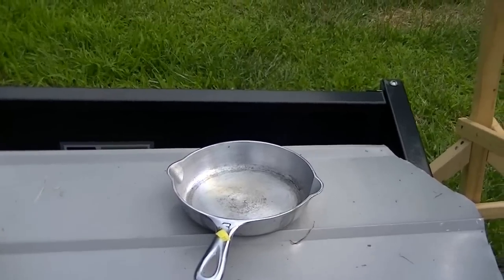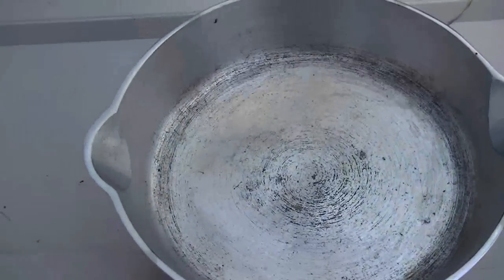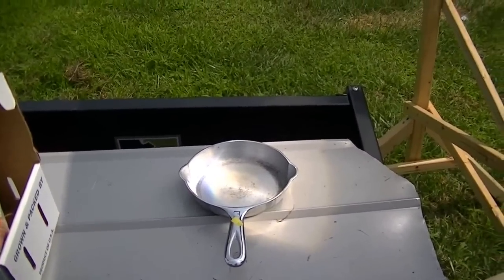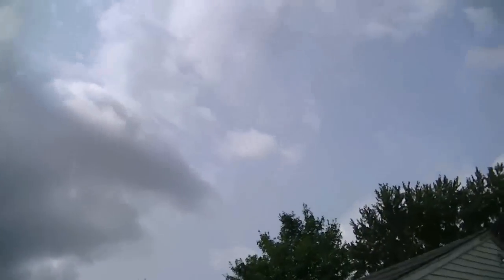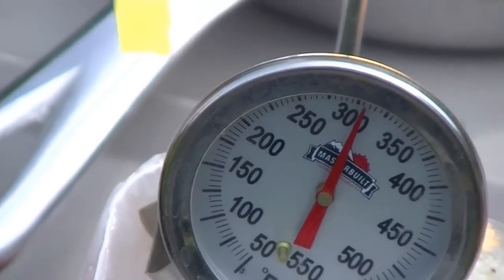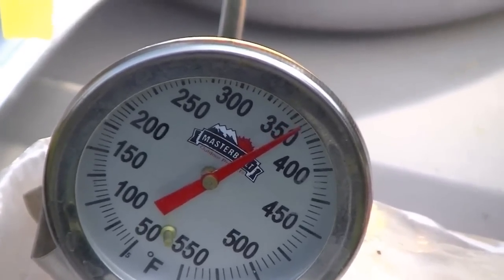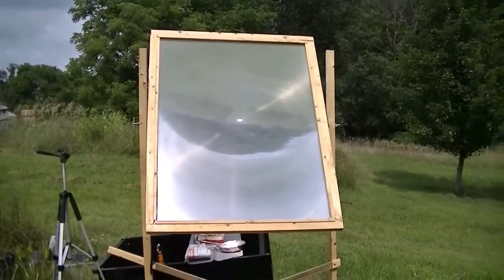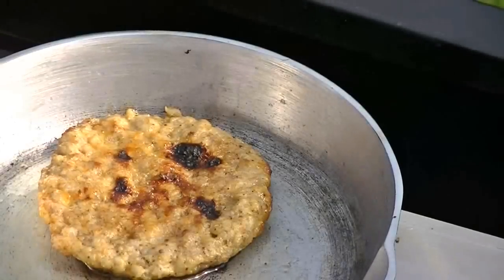Support vid for boyInblue823 - March to 500 Subs GAW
I would like to thank BoyInBlue823 for having this subscriber appreciation GAW. BIB has a great channel and always interact with his subs! Please go and check out his channel and tell him Lumberman2011 sent you!!